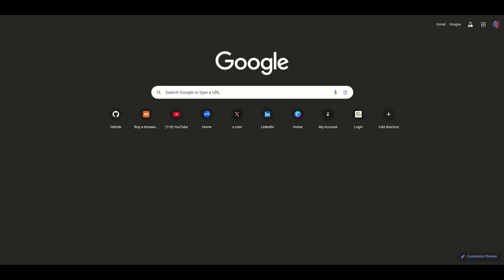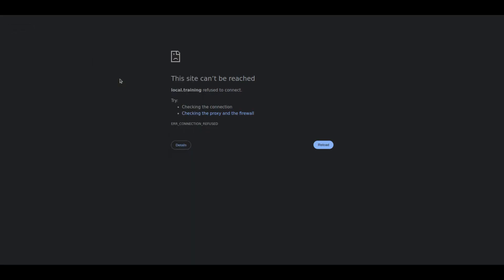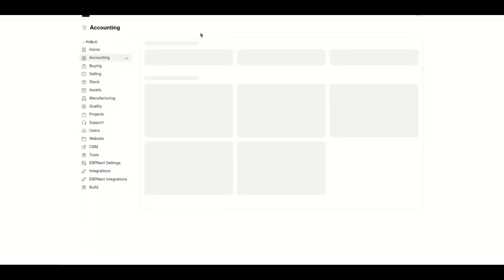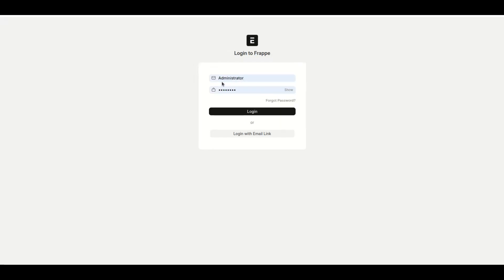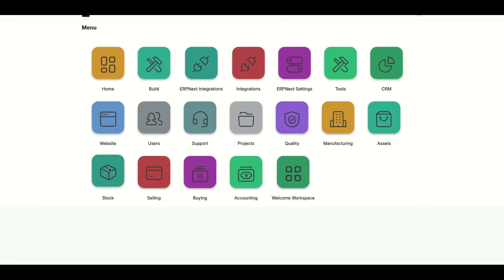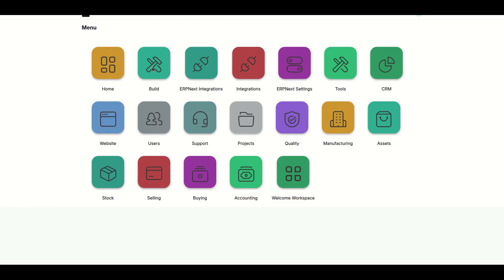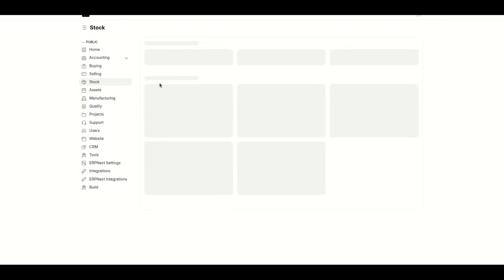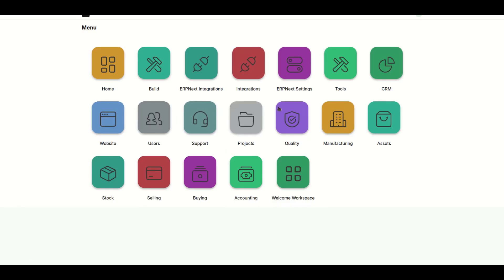🎯 Custom ERPNext Landing Page | Simplified Navigation for Better Business Productivity! 🚀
We’ve transformed the default ERPNext dashboard into a sleek, user-friendly custom landing page that enhances navigation and boosts productivity! 💼✨

In this video, you’ll see:
✅ A modern interface with colorful, intuitive icons
✅ Quick access to key modules like CRM, Accounting, Stock, and more
✅ A smoother, more efficient user experience

This is perfect for businesses looking to optimize their ERP workflows. No more clutter - just a streamlined, efficient dashboard tailored to your needs.